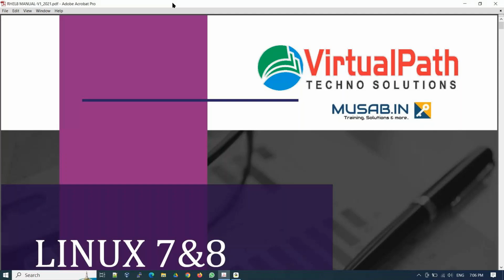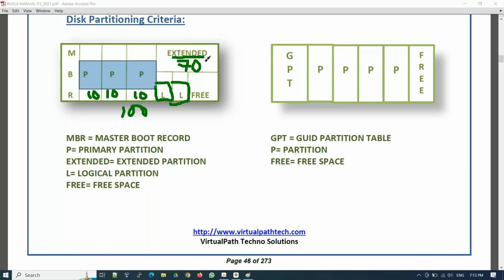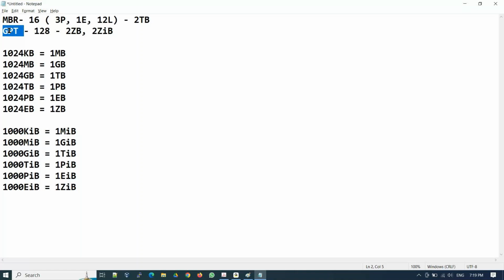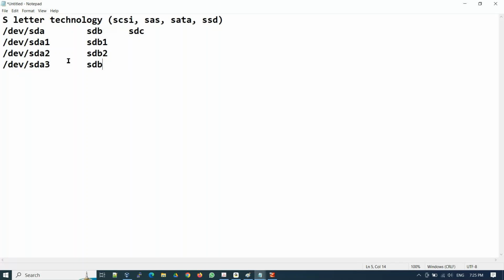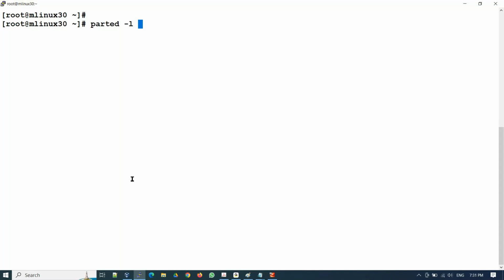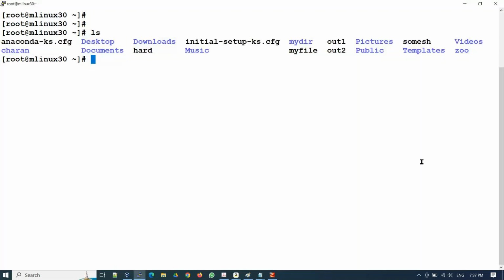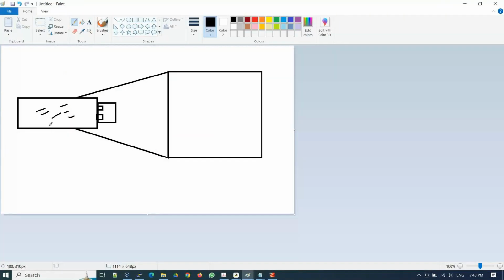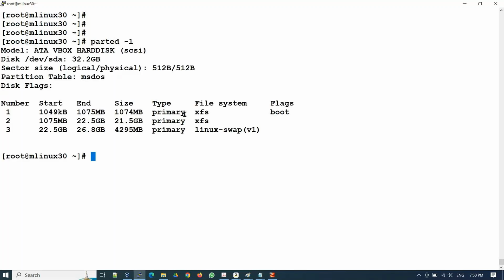DISK PARTITIONS AND FILE SYSTEM IN LINUX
Detailed explanation about partitioning and file system in linux
rhel8 and 9